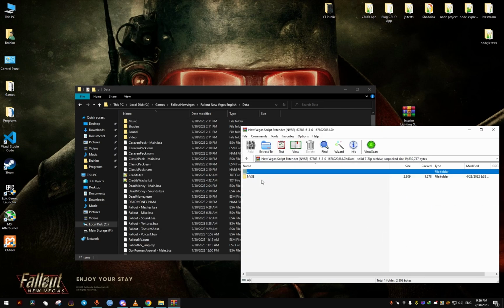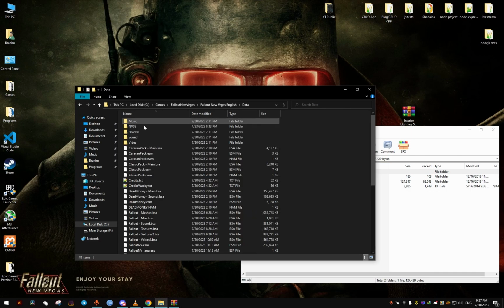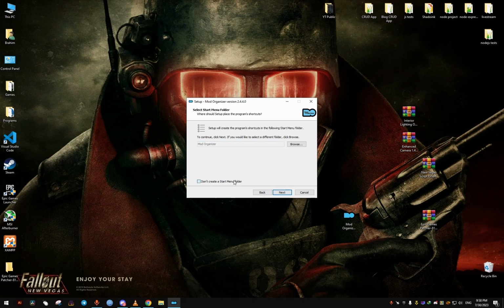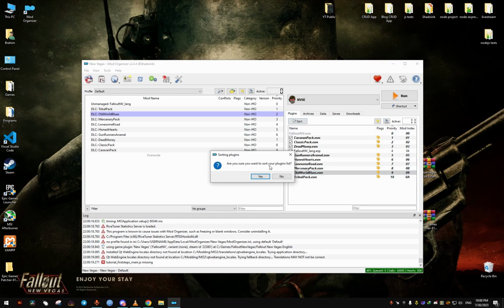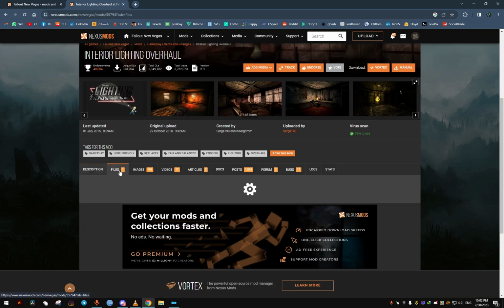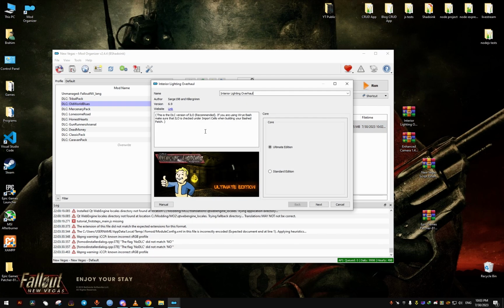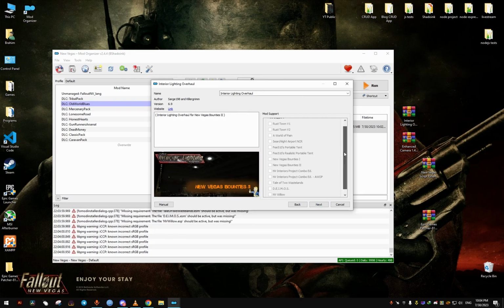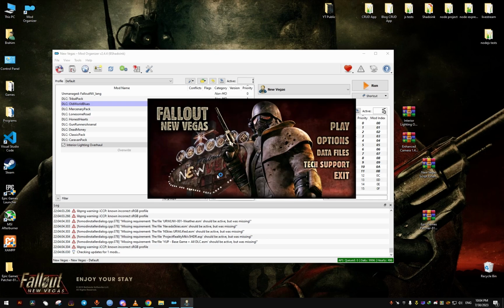How To Mod Fallout New Vegas Epic Store Version Using NVSE And Mod Organizer 2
In this tutorial i am showing how to mod the epic store launcher's fallout new vegas version of the game by downgrading the version of the game using a mod from nexus mods which reverts back to the version that is supported with new vegas script extender (NVSE)